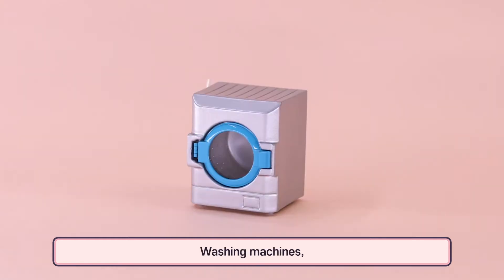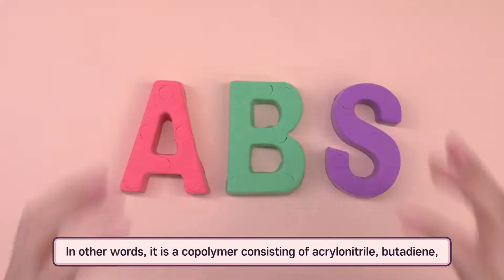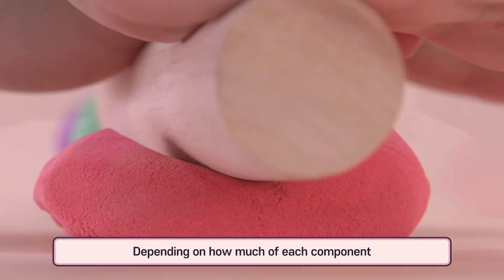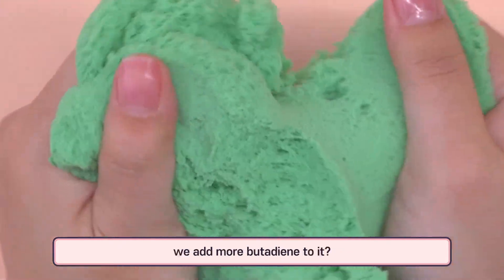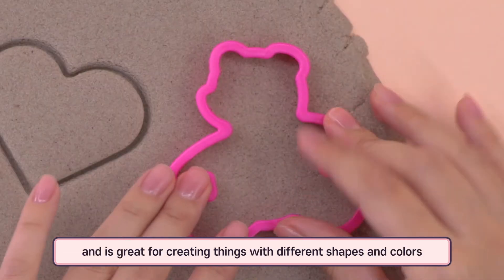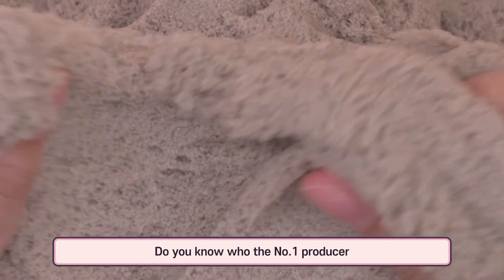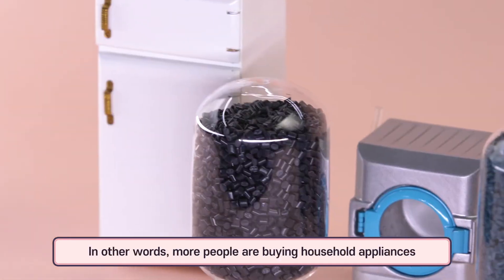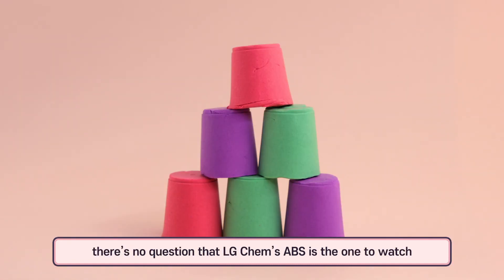[ENG SUB] Plastic used to make everything from refrigerators to toys? What is this?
Plastic used to make everything from refrigerators to toys?
The world's largest market share! LG Chem's ABS.
Find out what it is!